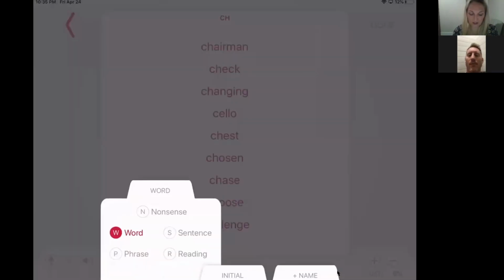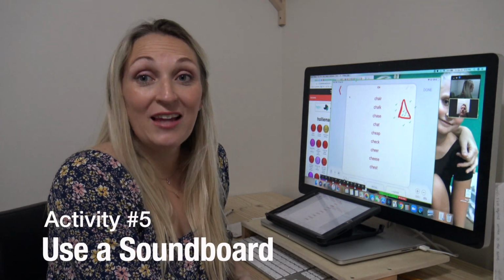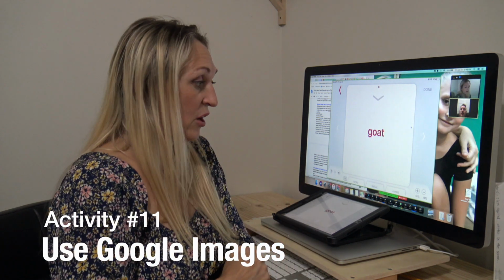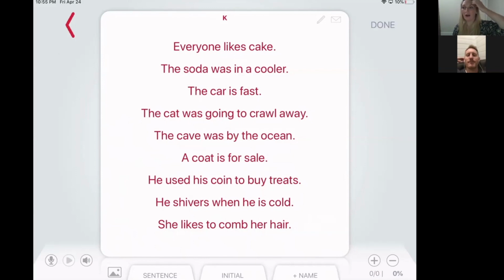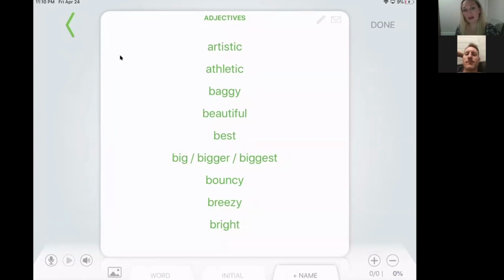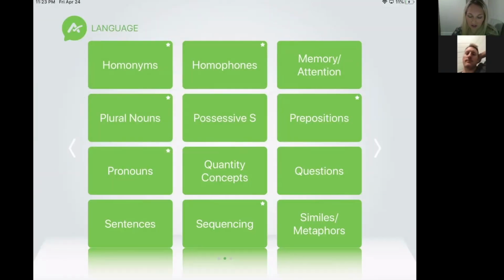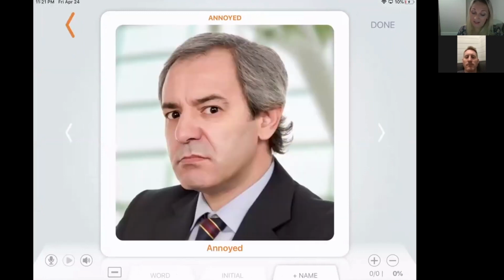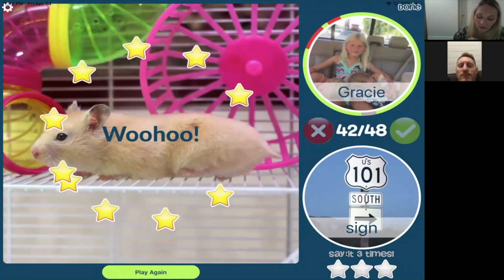Online Speech Therapy Activities using Word Vault Essential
These online therapy activities using Word Vault Essential app will engage your clients and help them make progress while doing online therapy.

If you're pressed for time, you can fast forward to each individual activity idea at the following times:

Activity #1 - 2:08
Activity #2 - 3:17
Activity #3 - 3:44
Activity #4 - 4:35
Activity #5 - 5:36
Activity #6 - 7:04
Activity #7 - 7:46
Activity #8 - 8:33
Activity #9 - 9:15
Activity #10 - 9:43
Activity #11 - 11:28
Activity #12 - 12:31
Activity #13 - 13:31
Activity #14 - 14:56
Activity #15 - 15:49
Activity #16 - 16:56
Activity #17 - 19:17
Activity #18 - 23:56

Related: How to Share an iPad or iPhone Screen on Zoom